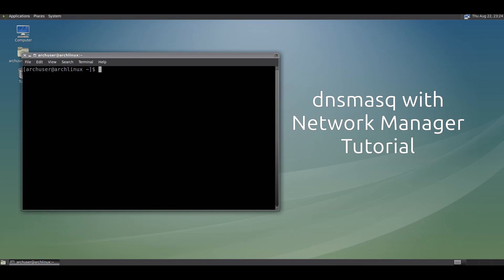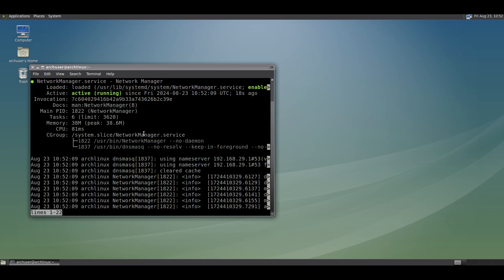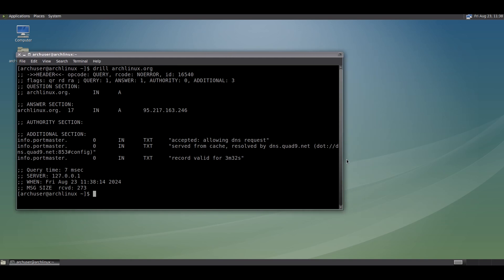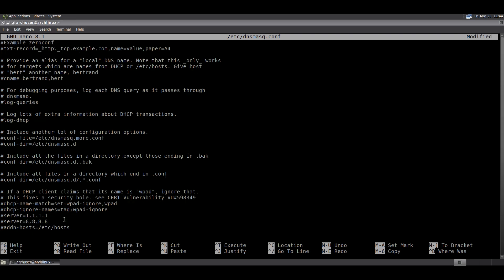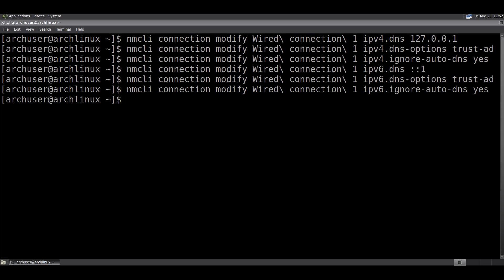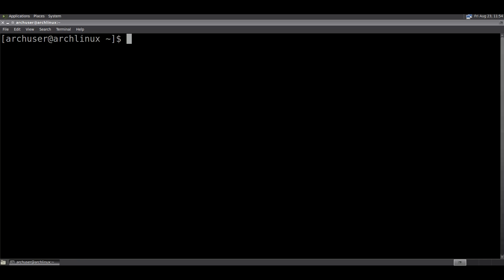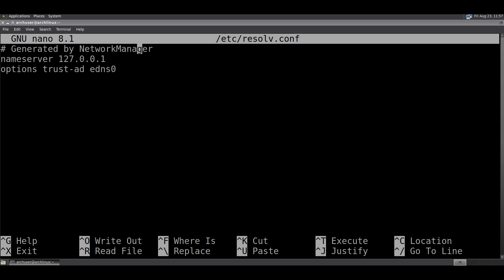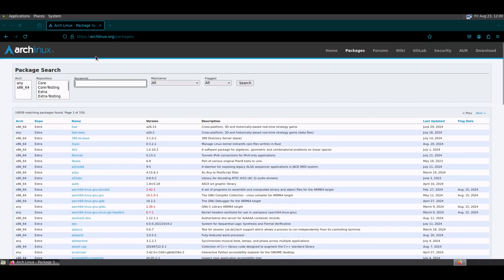dnsmasq with Network Manager ! Arch Linux | Two Methods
Hi, I will show how to install dnsmasq with Network Manager in Arch Linux,  two ways !
Timecode:-
00:00 Intro
00.10 Install dnsmasq
00:18 1st Method
03:12 2nd Method
07:44 GUI edit connection
09:56 End